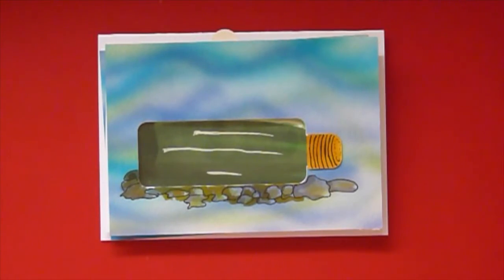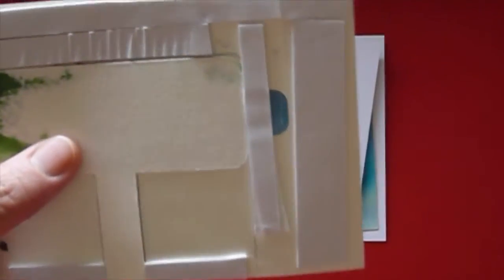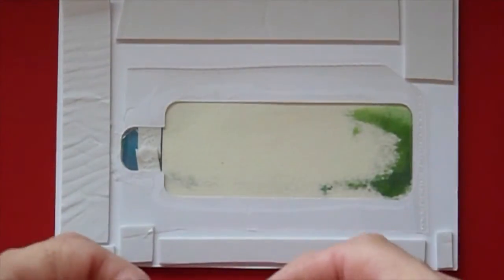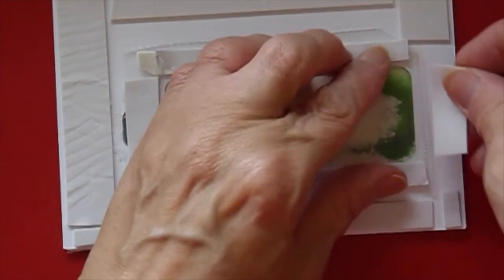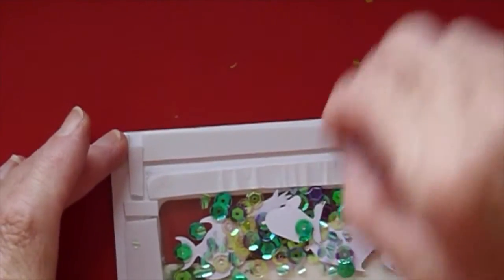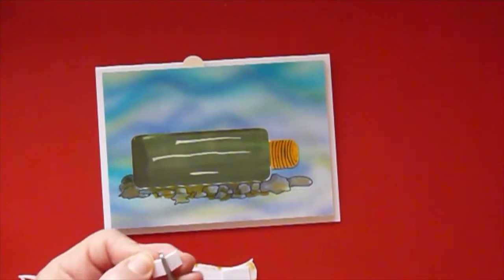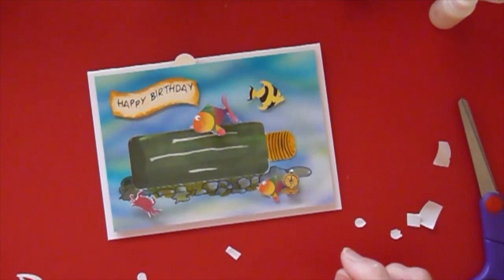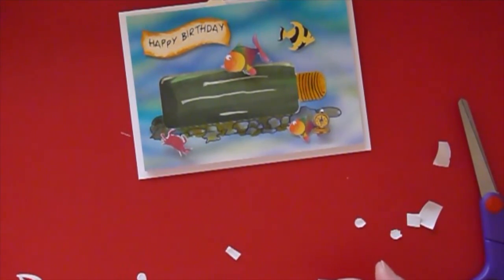Interactive Birthday Card - Under the Sea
A fun card with two actions. First the bottle slides open and then you have a shaker element too! I didn't go overboard (haha!) with glitzing it up but it would look great with some gems added.The SCAL file has the stone jpg inc, if you download SVG, the jpg is separate for download. Both have basic pebbles to play with.